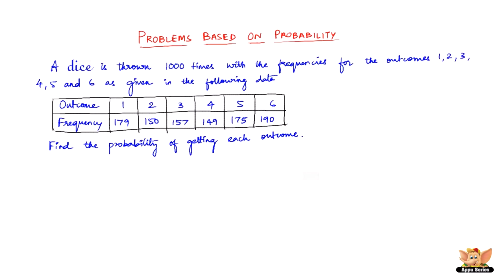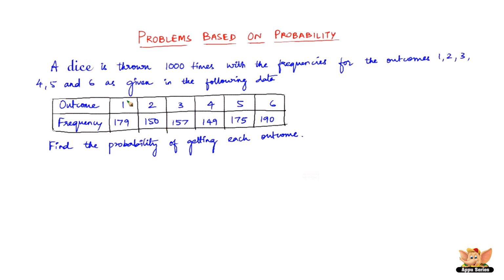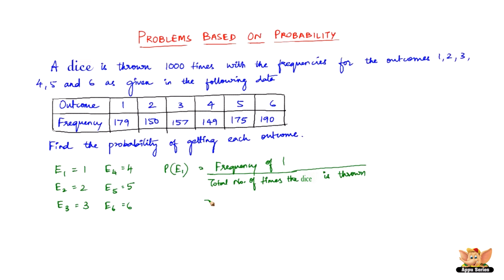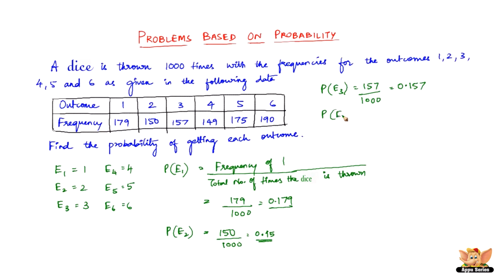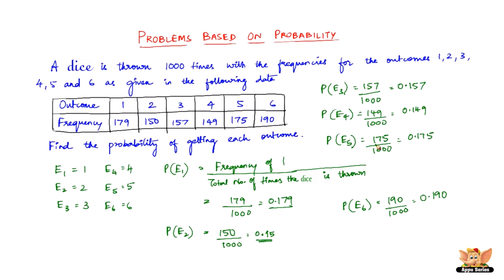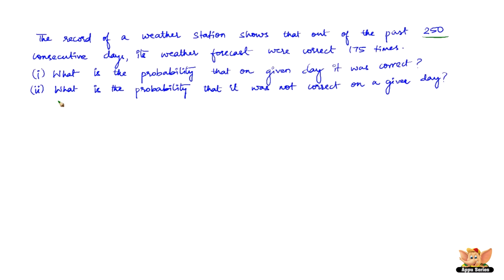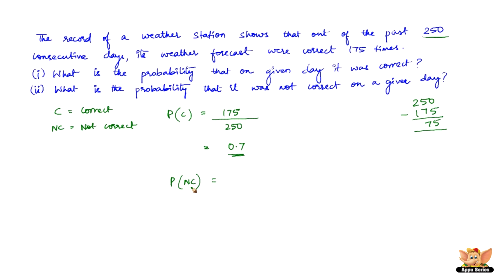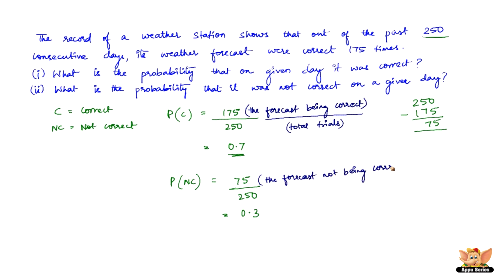How to find probability of events ? -- Vol 2/2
This video helps understand probability with the help of simple problems based on the topic.